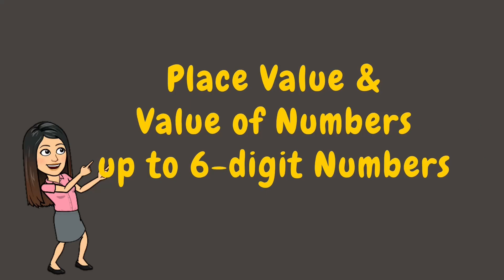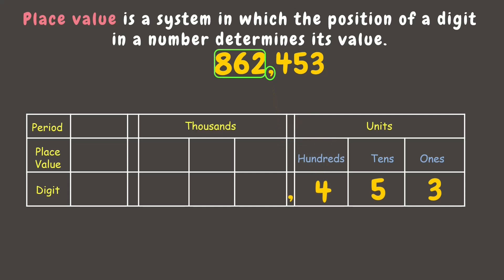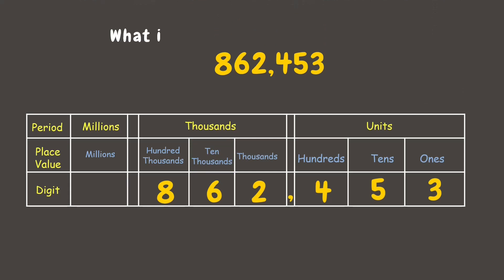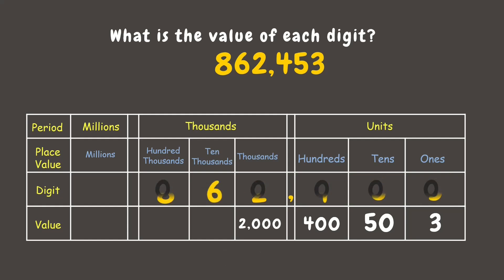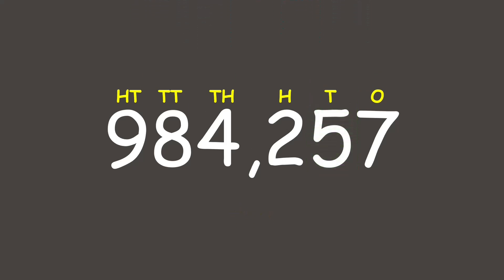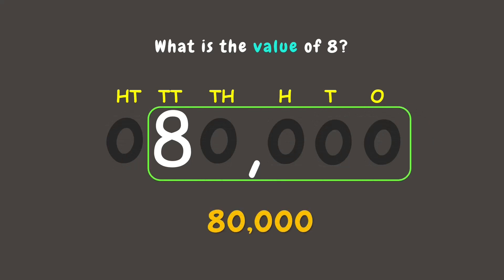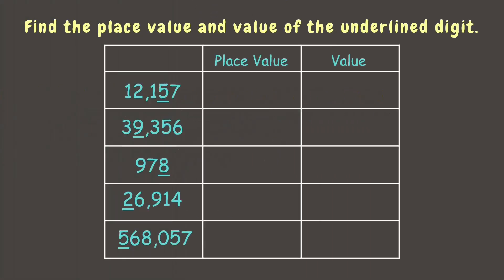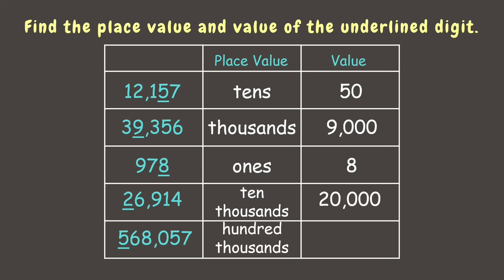PLACE VALUE & VALUE OF 6-DIGIT NUMBERS | GRADE 4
Objective: This video aims to understand place values and value of digits in a number.